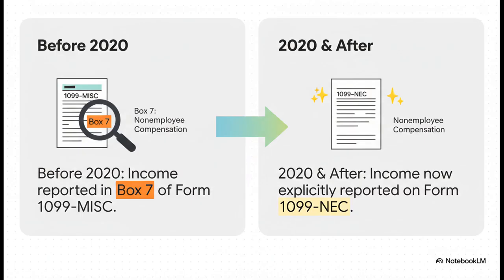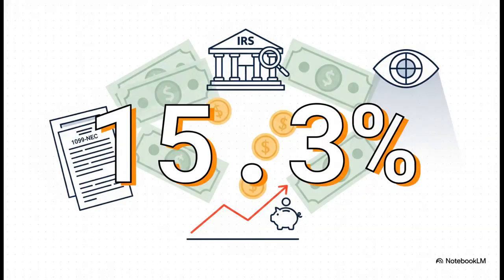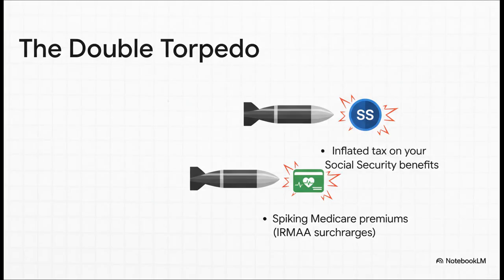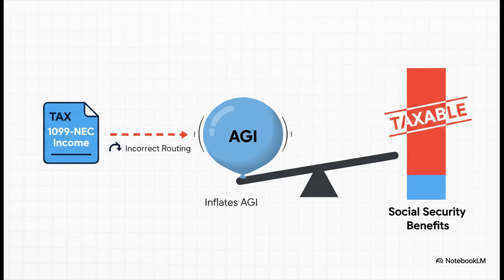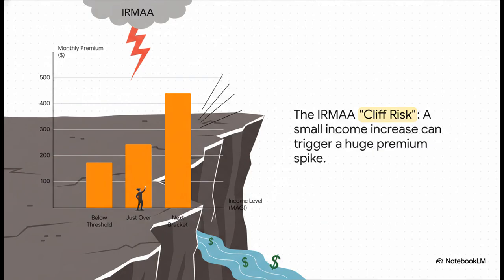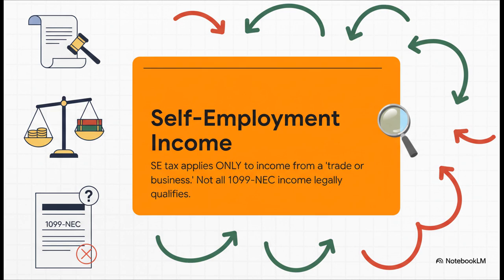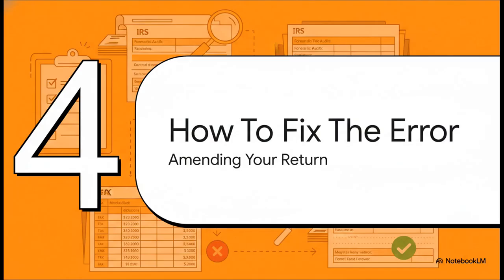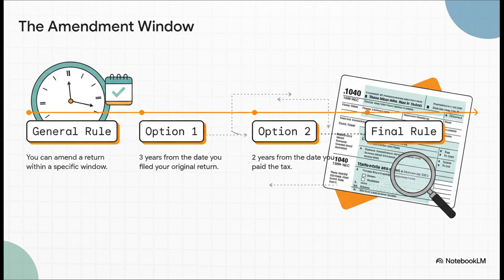1099-NEC Audit 2026: The "Sporadic" Defense & Self-Employment Trap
You did a one-time consulting gig or a favor for a friend's business, and they sent you a Form 1099-NEC. You assume you have to pay the 15.3% Self-Employment Tax. You are likely wrong. This is the "Classification Trap." The IRS computers automatically flag 1099-NEC income as "Trade or Business" income, triggering a tax bill you may not actually owe.

As The Finance Observer, I’ve performed a forensic review of the "Groetzinger" Supreme Court Standard and the "Continuity and Regularity" test required to prove you are not a business. In this video, we dissect the "Sporadic Income" defense, why reporting this on Schedule 1 ("Other Income") instead of Schedule C is the key to saving 15%, and the "Double Torpedo" that hits retirees who mess this up.

FORENSIC BREAKDOWN:

0:00 The "Box 7" Shift: Why the new 1099-NEC form created a massive audit trap

0:43 The Trap: Why the IRS assumes all 1099 income is subject to 15.3% SE Tax

02:05 The "Double Torpedo": How this error spikes your Social Security taxability

03:17 The "Cliff Risk": Why one dollar of misclassified income triggers IRMAA surcharges

04:15 The Defense: The Supreme Court "Groetzinger" Test (Continuity & Regularity)

04:48 The Checklist: Sporadic vs. Business (How to audit your own gig work)

05:12 The Correction: Using Form 1040-X to reverse the self-employment tax

05:53 The Deadline: The 3-Year Statute of Limitations for claiming this refund

06:11 The Verdict: Is your return telling the truth, or admitting to a crime you didn't commit?